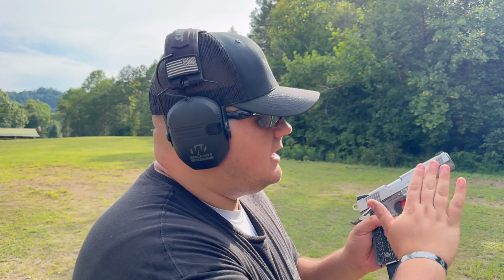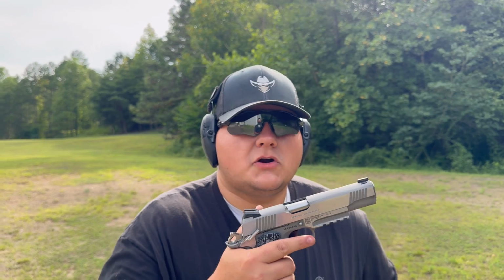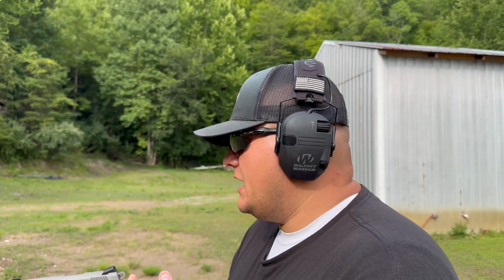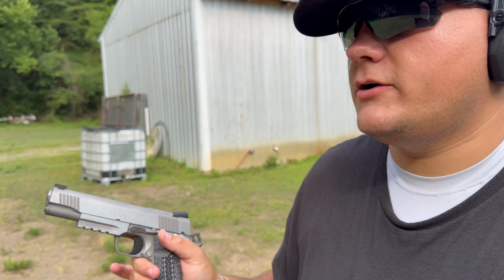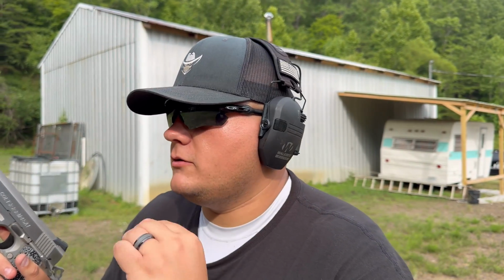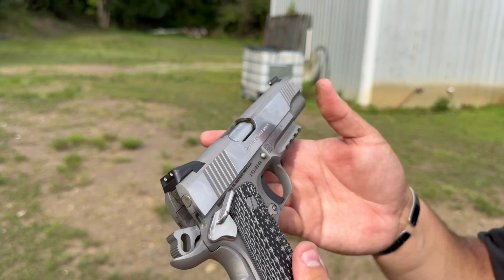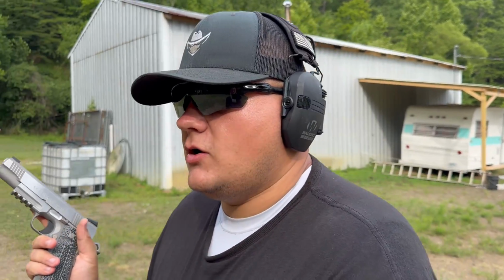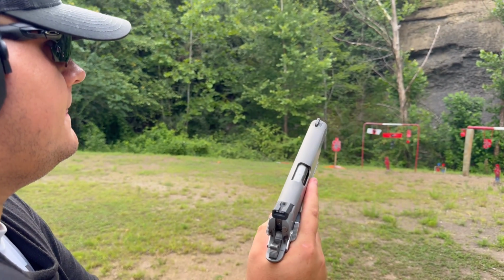Colt M45A1 Review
God Bless The USA!

Philippians 4:13 “I can do all things through Christ which strengtheneth me.”

Matthew 5:9 “Blessed are the peacemakers: for they shall be called the children of God.”

Proverbs 15:1 “A soft answer turns away wrath, But a harsh word stirs up anger.”

John 15:13 “Greater love hath no man than this, that a man lay down his life for his friends.”

Romans 13:4 “For he is the minister of God to thee for good. But if thou do that which is evil, be afraid; for he beareth not the sword in vain: for he is the minister of God, a revenger to execute wrath upon him that doeth evil.”

WE DO NOT SELL FIREARMS OR FIREARMS ACCESSORIES. WE DO NOT SELL FIREARMS!